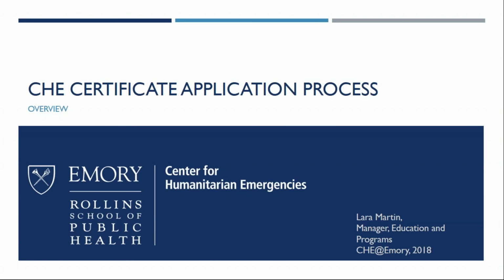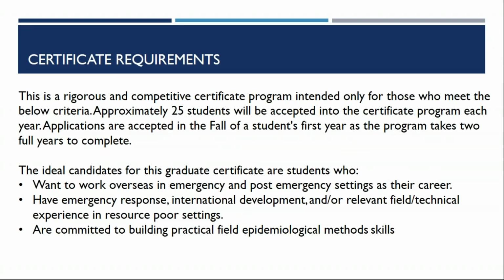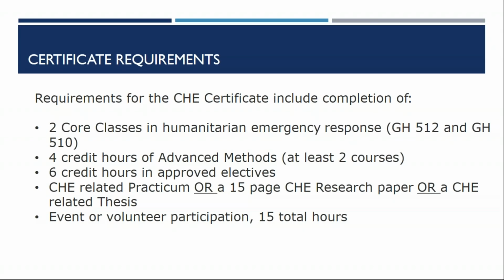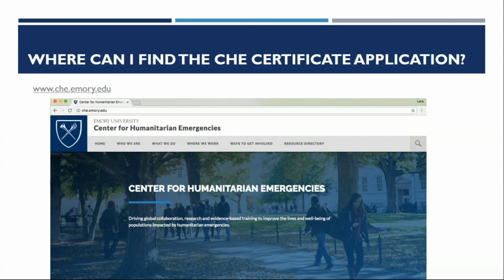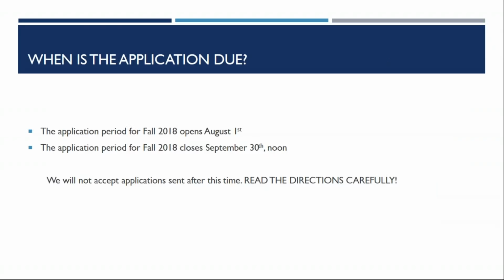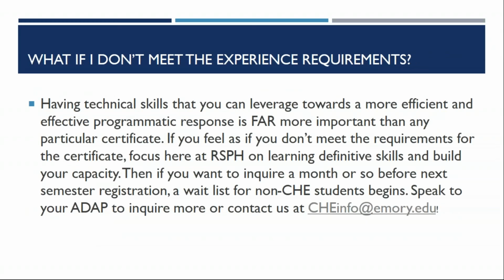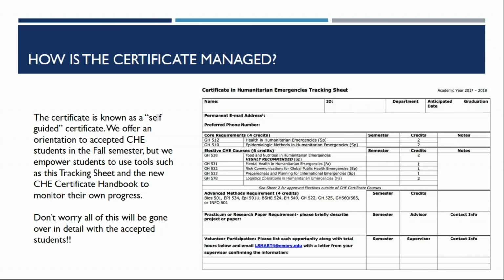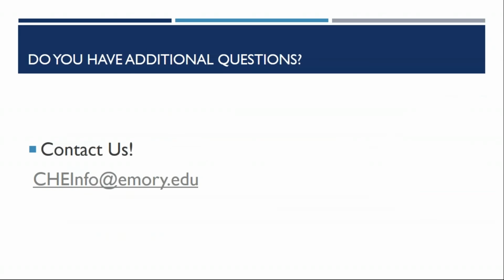Certificate in Complex Humanitarian Emergencies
The certificate combines the teaching and research strengths of Emory University with the applied technical skills of the CDC Emergency Response and Recovery Branch. The certificate is open to Rollins students and to other Emory graduate health schools on a case-by-case basis.